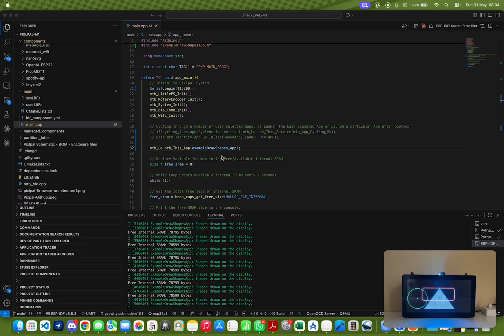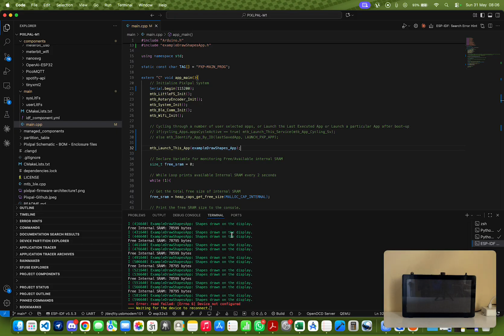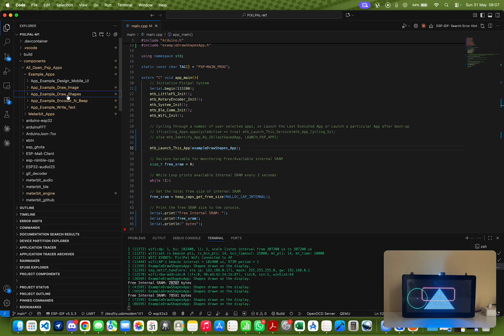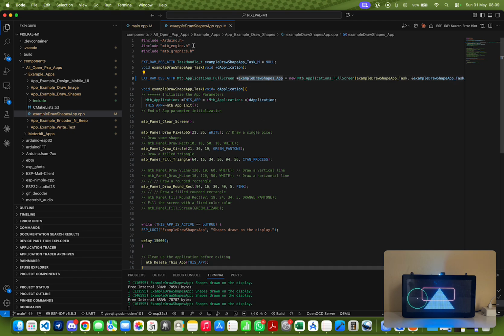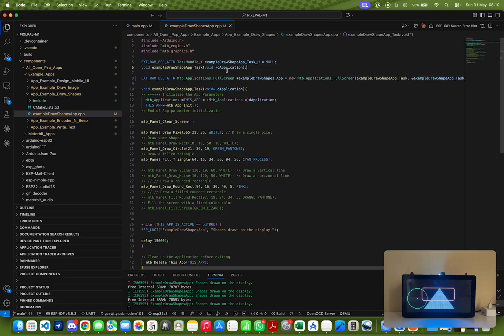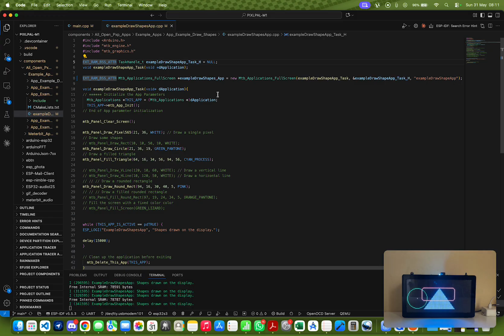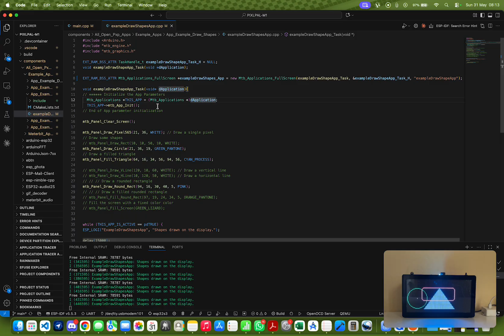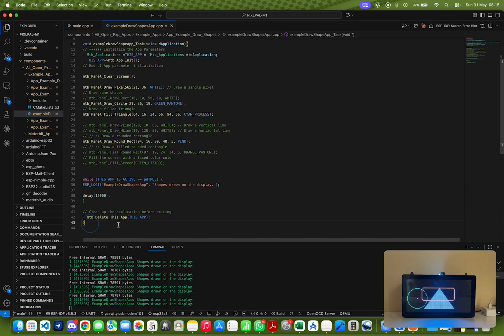Understanding the Pixlpal Application Structure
This video explores the structure of a typical Pixlpal application. It introduces the Pixlpal Application Template and explains the key building blocks you'll use to create and integrate new applications into the Pixlpal firmware.